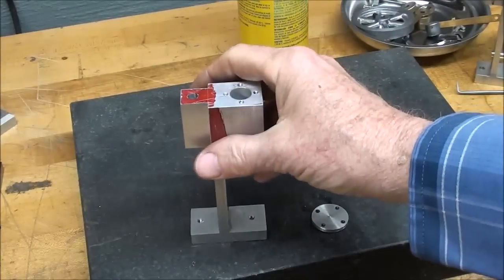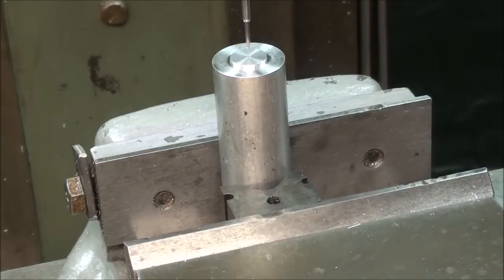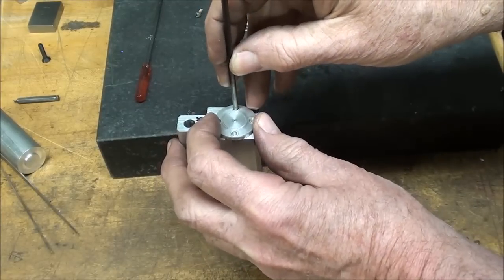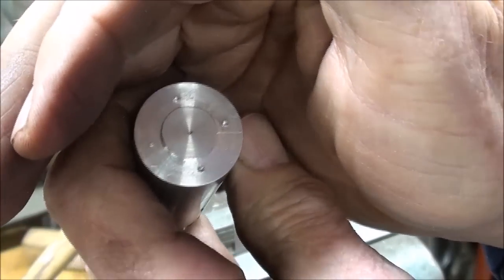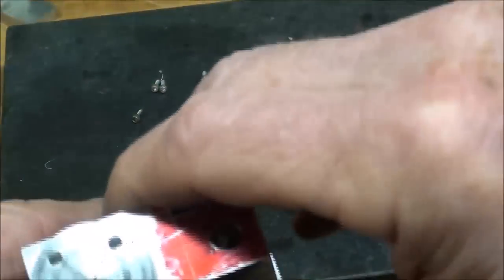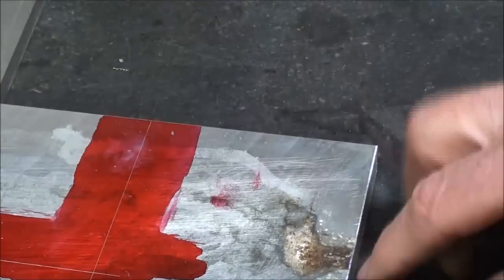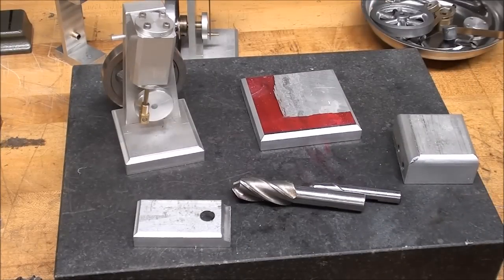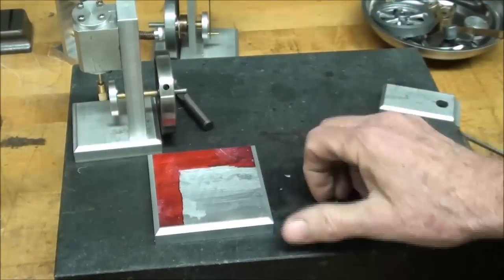tubalcain BUILDS A VERTICAL STEAM ENGINE w/spool valve Part 4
In this 8 part video series, TUBALCAIN BUILDS A VERTICAL MODEL STEAM ENGINE w/spool valve. No castings needed.